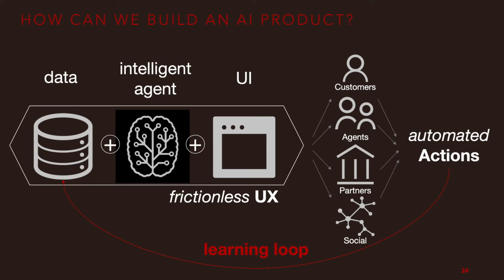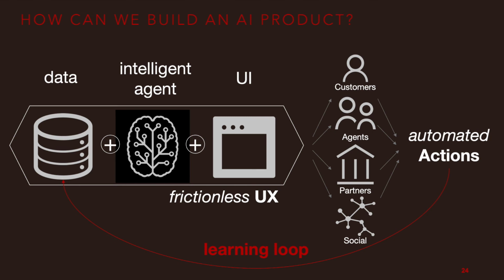13 Feedback loop architecture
Prudential hands-on AI learning accelerator